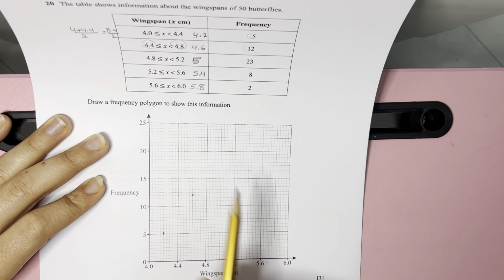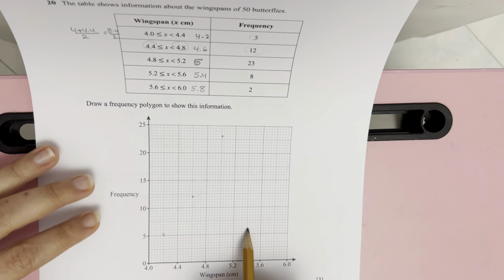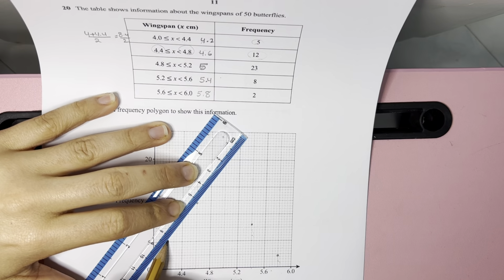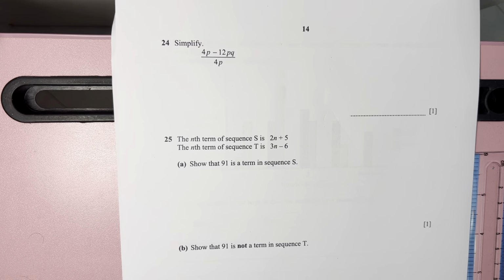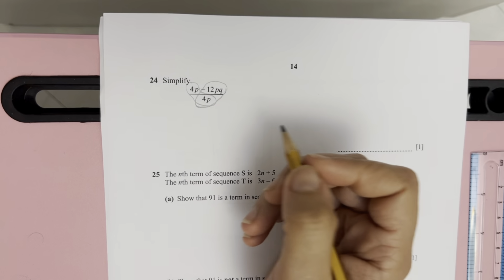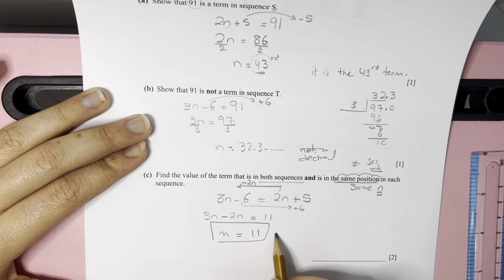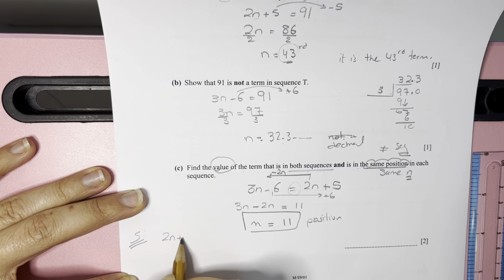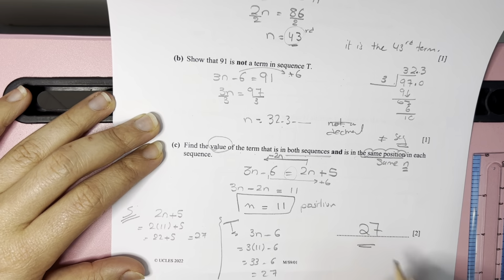New Syllabus #0862 Checkpoint year 9 , 2023 Progression Test Math Paper 1 -Part 2